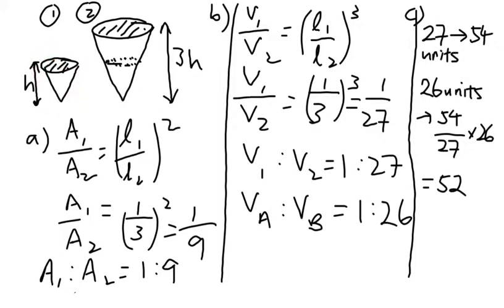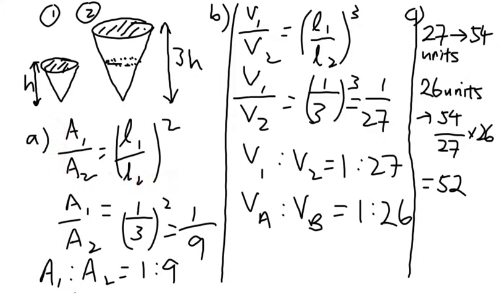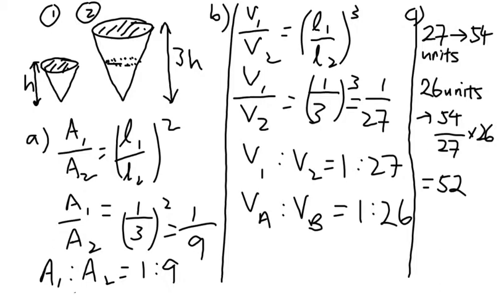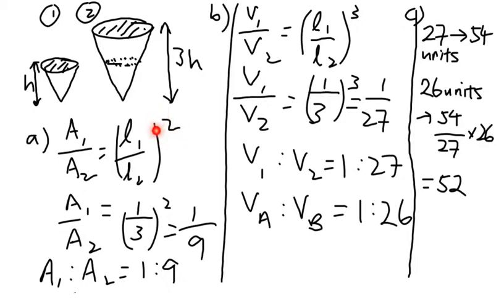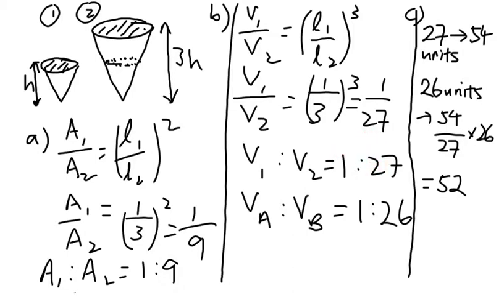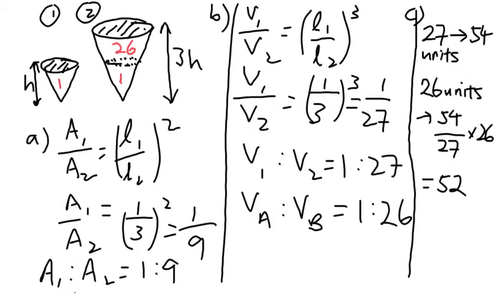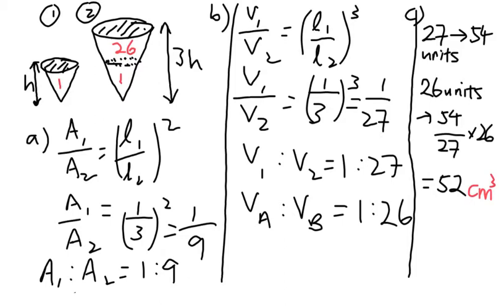Test 4 q2